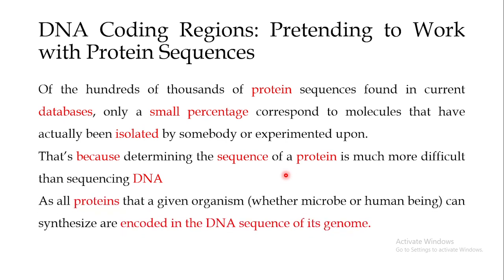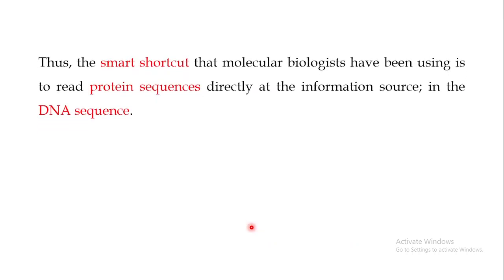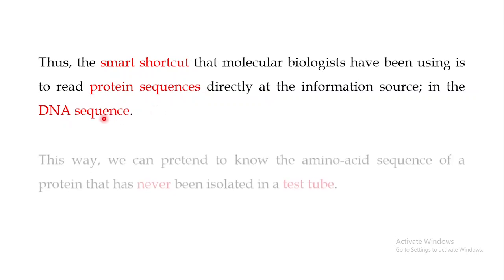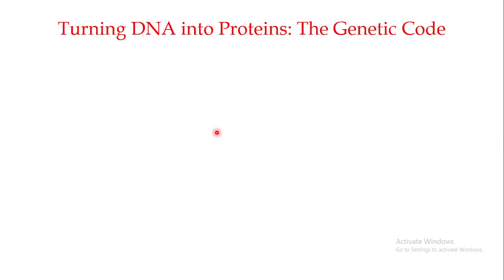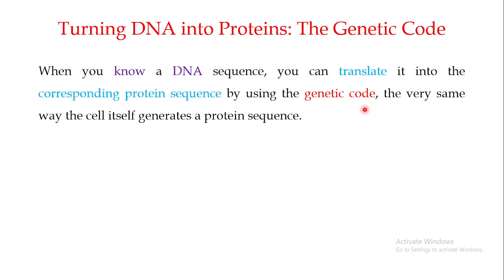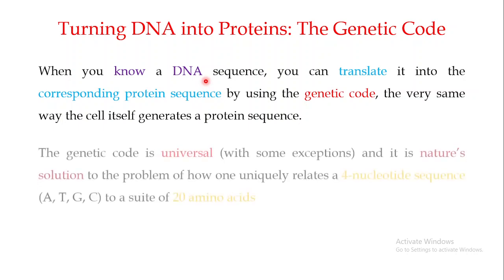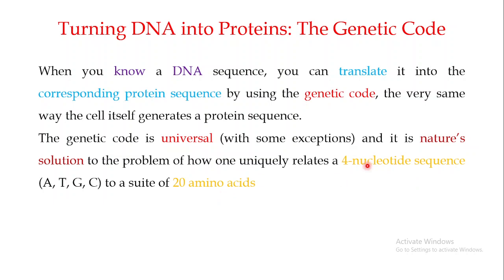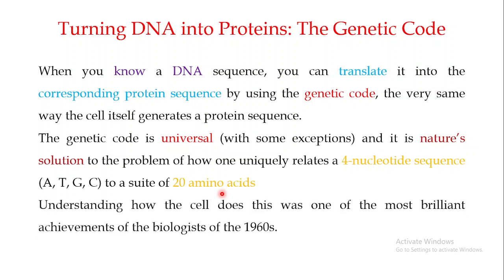DNA Coding Regions; Pretending to Work with Protein Sequences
This video is the continuation of the previous videos and is focusing on "DNA Coding Regions; Pretending to Work with Protein Sequences". The links to the other videos are the following
Of the hundreds of thousands of protein sequences found in current databases, only a small percentage correspond to molecules that have actually been isolated by somebody or experimented upon. That’s because determining the sequence of a protein is much more difficult than sequencing DNA. As all proteins that a given organism (whether microbe or human being) can synthesize are encoded in the DNA sequence of its genome.
Thus, the smart shortcut that molecular biologists have been using is to read protein sequences directly at the information source; in the DNA sequence.
This way, we can pretend to know the amino-acid sequence of a protein that has never been isolated in a test tube.
Turning DNA into Proteins: The Genetic Code
When you know a DNA sequence, you can translate it into the corresponding protein sequence by using the genetic code, the very same way the cell itself generates a protein sequence.
The genetic code is universal (with some exceptions) and it is nature’s solution to the problem of how one uniquely relates a 4-nucleotide sequence (A, T, G, C) to a suite of 20 amino acids
Understanding how the cell does this was one of the most brilliant achievements of the biologists of the 1960s.